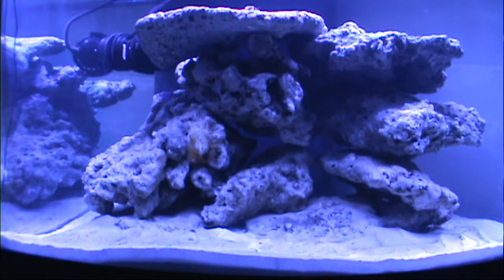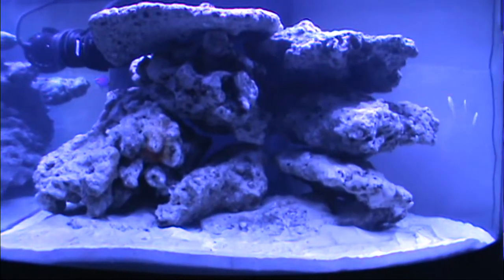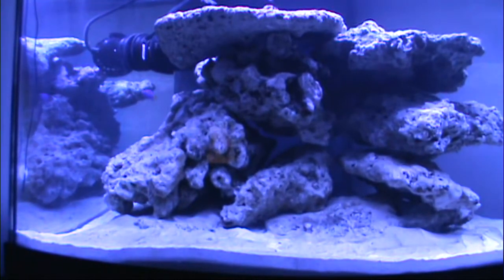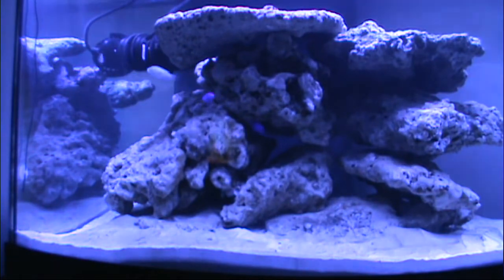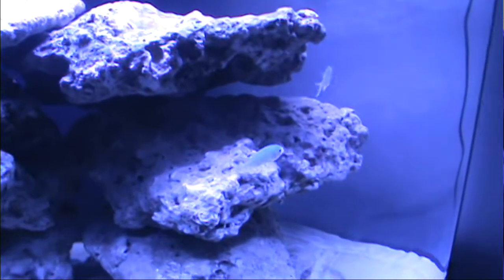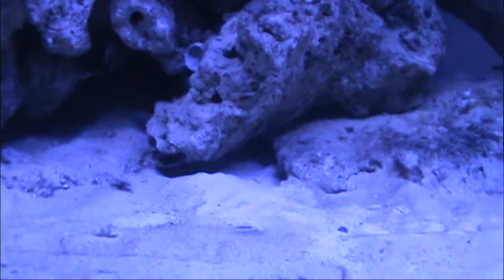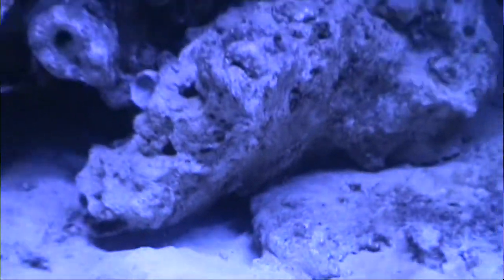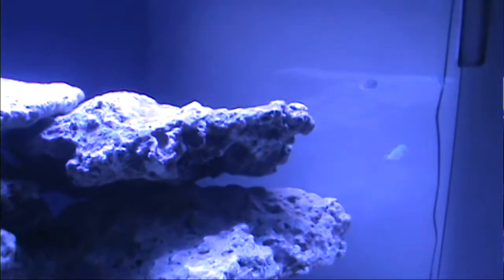New Fish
Here is a video of three Chromies and one Tiger Goby (which is hiding)